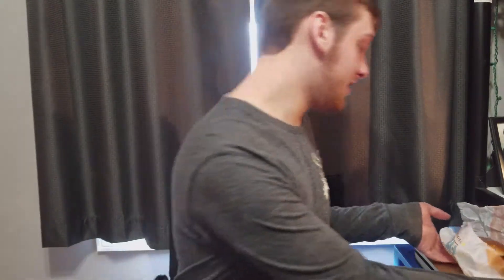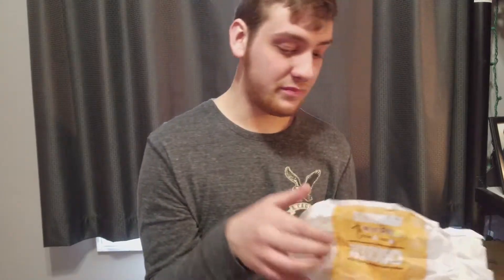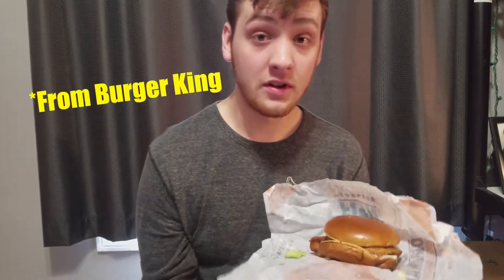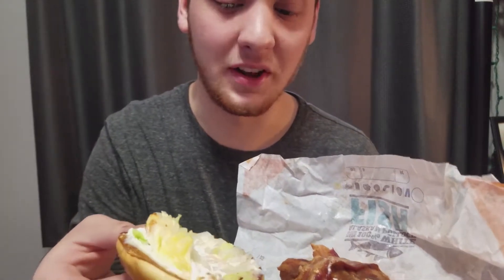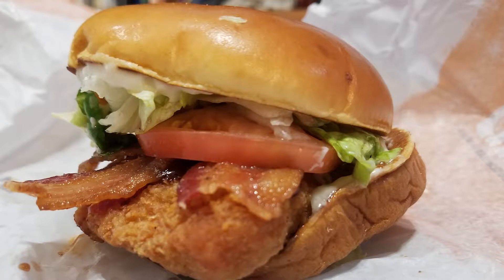Fast Food Review: Burger King's Rodeo Crispy Chicken Sandwich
Today, Jacob tries Burger Kings new chicken sandwich called the Rodeo Crispy Chicken.  Burger King describes it as being, "made with our breaded 100% white meat seasoned chicken filet, topped with 3 half-strips of thick-cut smoked bacon, crispy onion rings, tangy BBQ sauce, creamy mayonnaise and American Cheese all on our potato bun." Does it live up to that amazing description? Watch to find out!